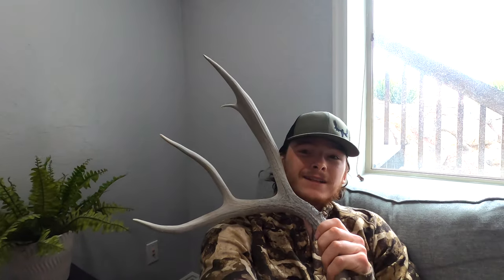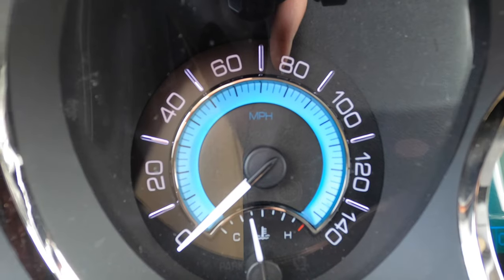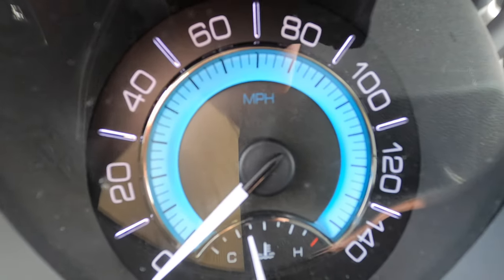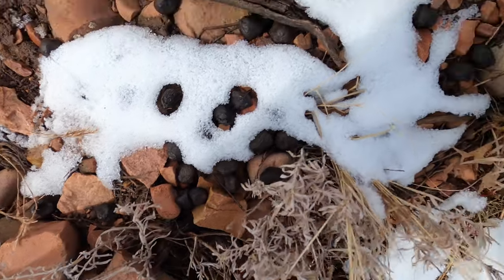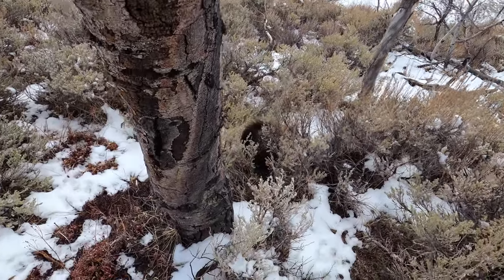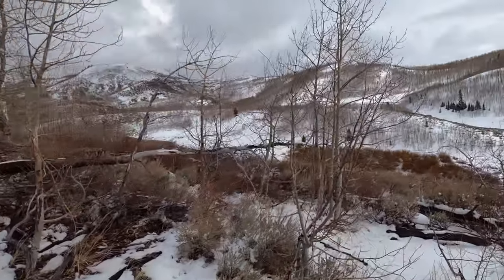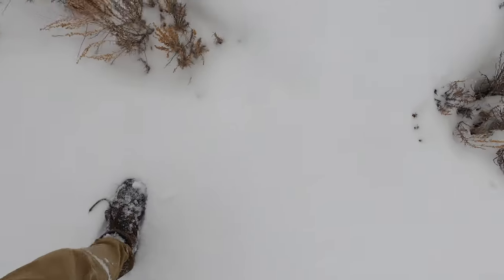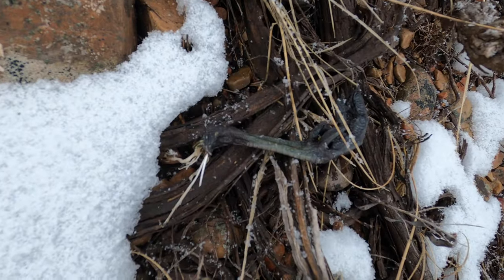Shed Hunting Utah (Elk and Mule deer)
On todays episode i'll be shed hunting for elk in the beautiful high elevation snow capped  mountains of Utah.  I'll be hiking through some truly beautiful country. Hopefully I will get lucky and stumble across my first elk shed!